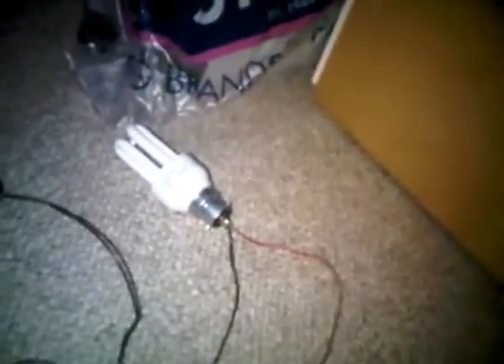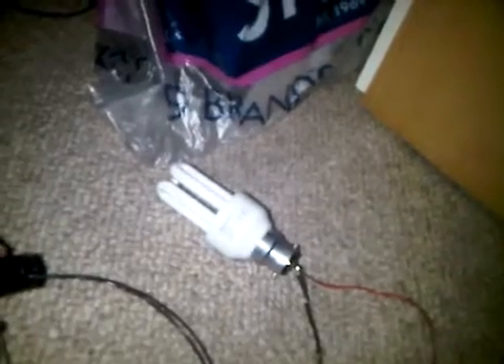Ignition Coil Driver Relay Driven - light up a bulb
Using a relay driven ignition coil and 12V battery to light up an energy saving light bulb. See my other ignition coil video for a guide on how to wire the circuit properly.